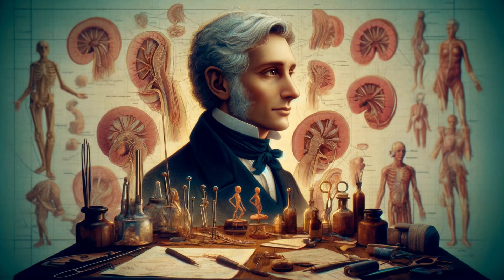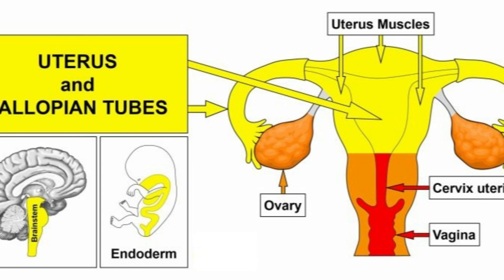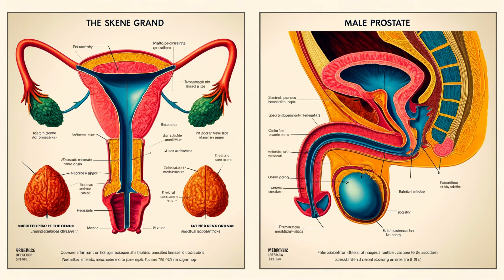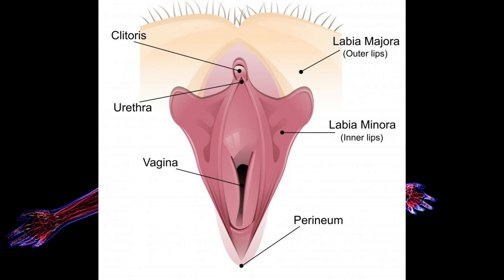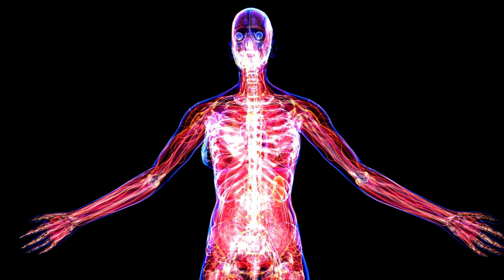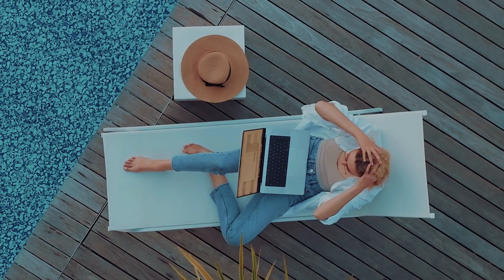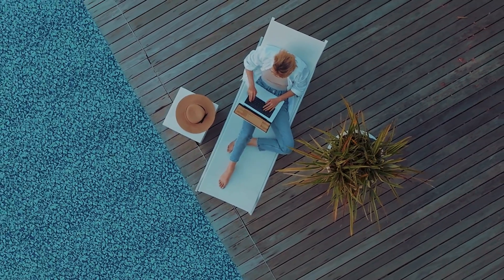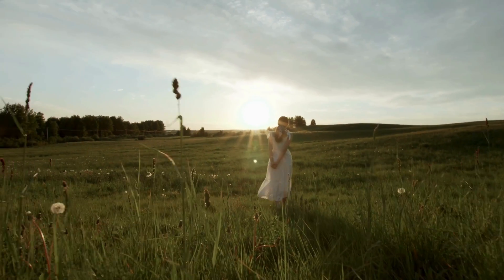What is Skene's Gland?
Dive deep into the enigmatic world of Skene's gland, an often-overlooked part of female anatomy that holds keys to understanding pleasure and the complexities of the human body. Join us as we explore its history, anatomy, functions, and the ongoing debates that surround this mysterious gland. From its comparison to the male prostate to its role in female ejaculation and the controversies that still engage scientists and researchers today, this video unpacks everything you need to know about Skene's gland. Whether you're a curious learner, a student of medicine, or someone fascinated by the wonders of human anatomy, this journey through the annals of medical history and modern research is for you.

Female anatomy explained
Skene's gland function
G-spot and female pleasure
Female prostate discovery
Understanding female ejaculation
Anatomy and physiology explained
Sexual health education
Women's health mysteries
Prostate-specific antigen in women
Skene's gland anatomy
Female sexual anatomy
Secrets of female arousal
Medical mysteries of the human body
Female pleasure explained
G-spot myths and facts